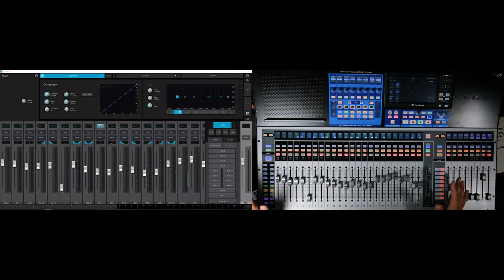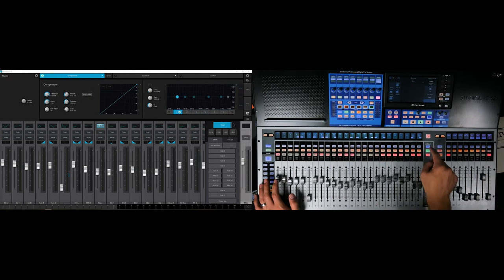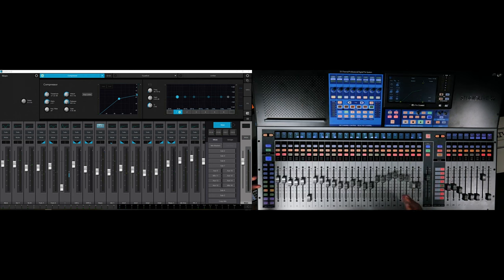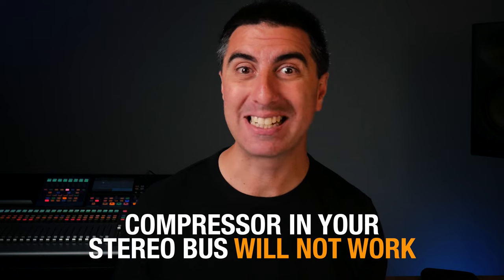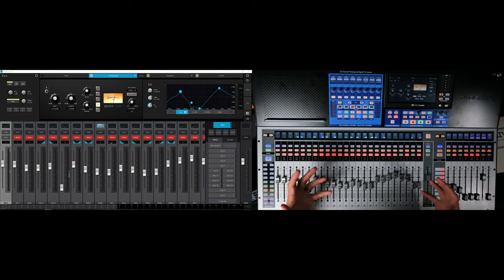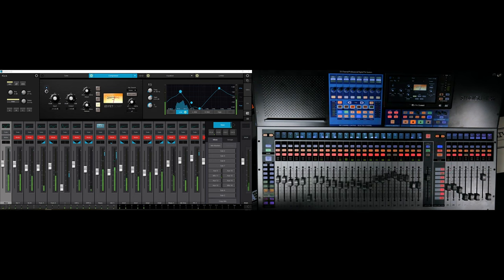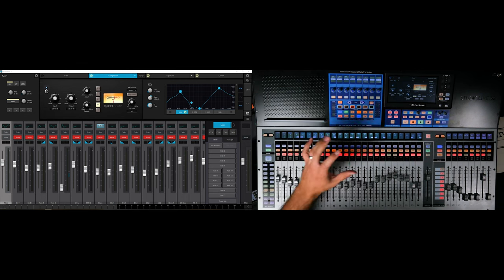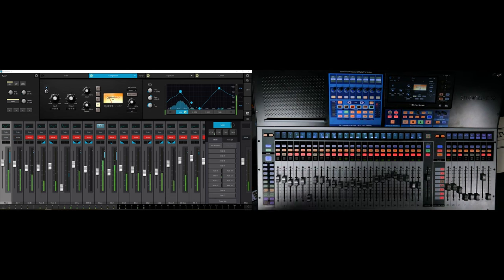Live Stream Audio Compression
Your live stream needs a lot less dynamic range than your in-person service, so how do you get it loud enough without the compressor doing funky stuff?

Pick up your copy of the Live Mixing Field Guide

Get your FREE guide "How to Lead Your Church Sound Team"